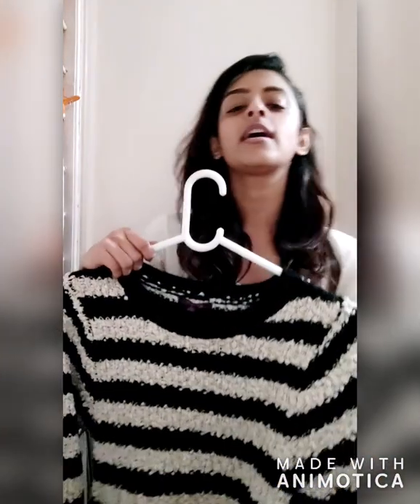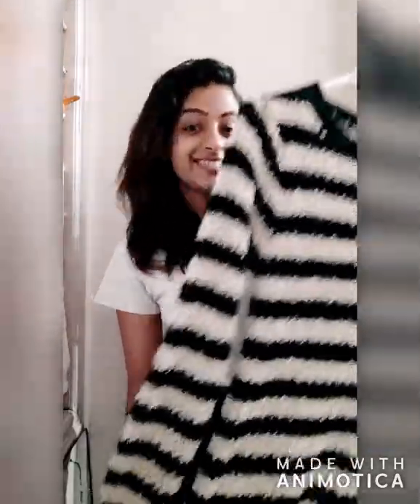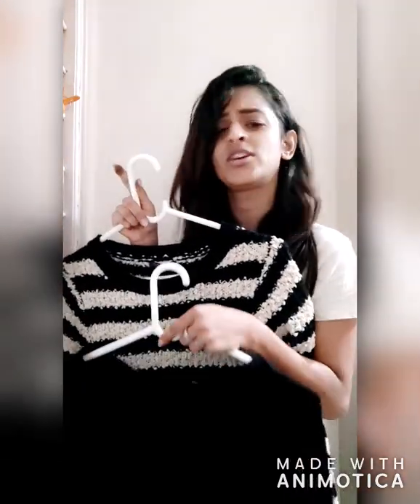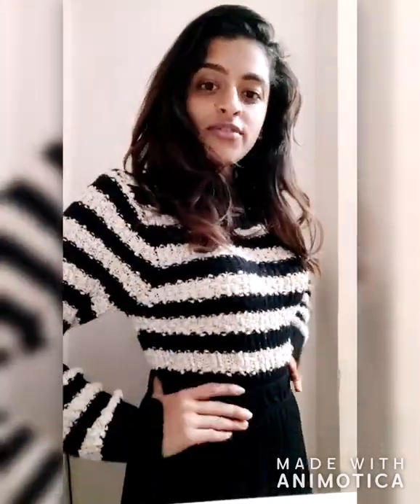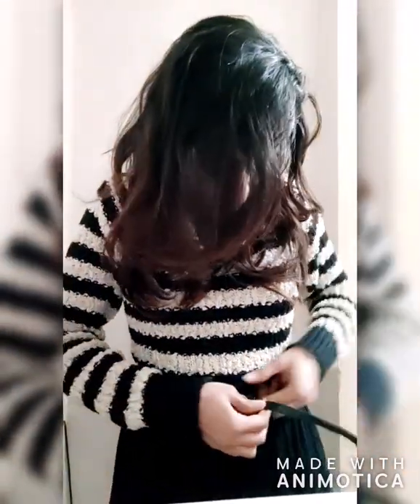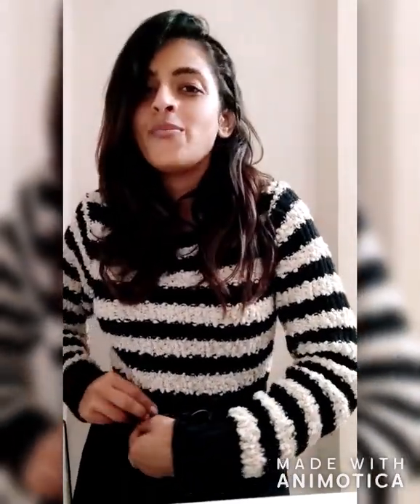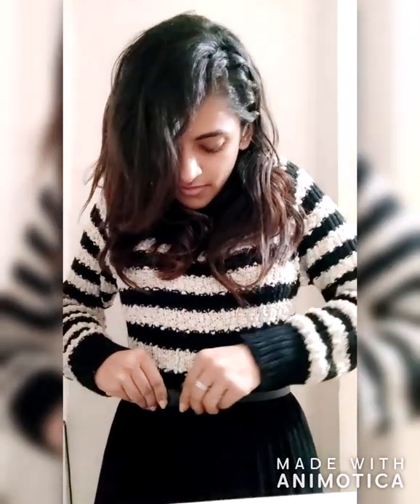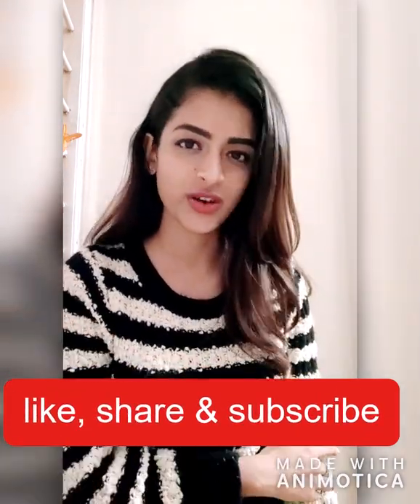Bon fire - event Lookbook by Prachi Thaker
We always face dilemma when it comes to "what to wear" so here is the simple hack for those days. Bon fire is something everyone enjoys in these chilly winters, Look chic and stay warm by mix - matching that old sweater in your wardrobe to make an elegant winter style.

Urban bajara is a gathering organised here in Ahmedabad and i thank them for inviting me.

Performers :- Sonia soni, Shridev Vaishnav and Mihir